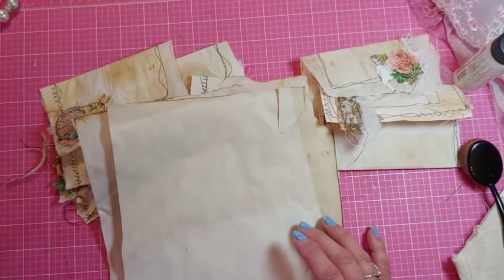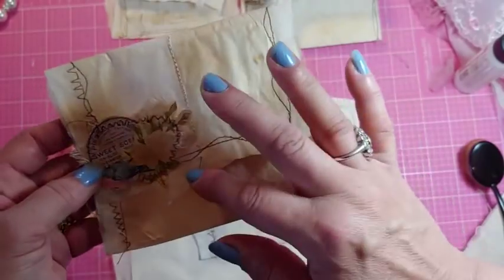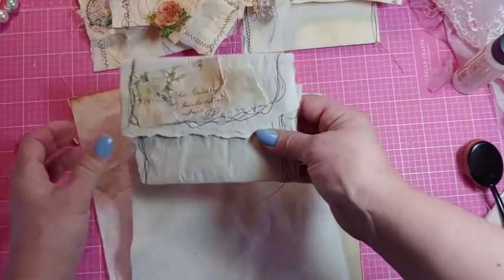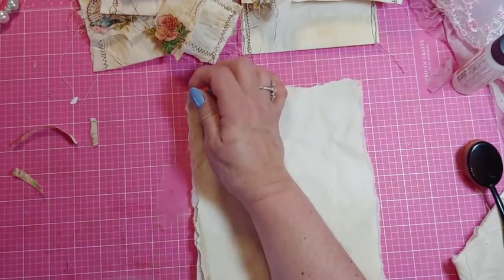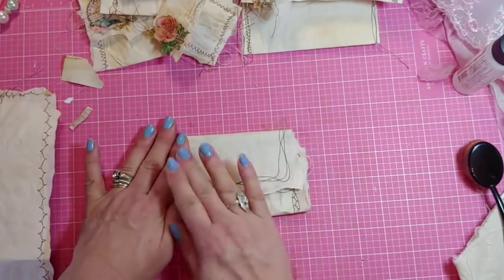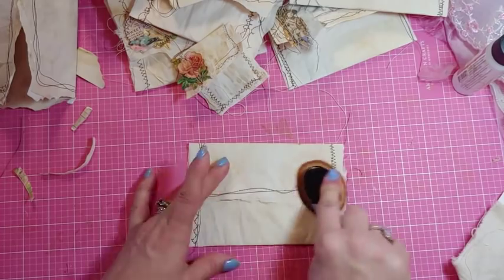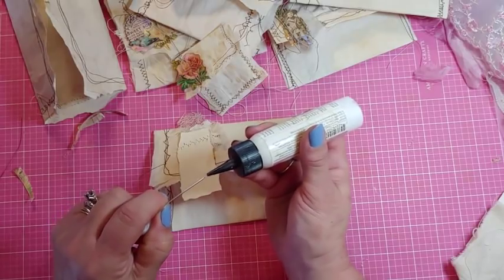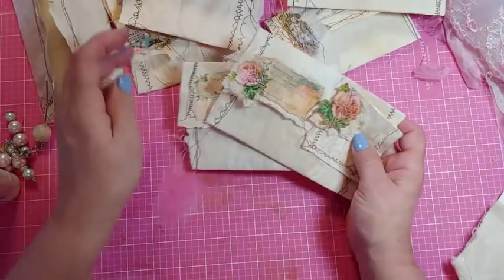Shabby Envelopes(quick tutorial)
Here is a quick tutorial on how I made some envelopes.  Hugs Laurie